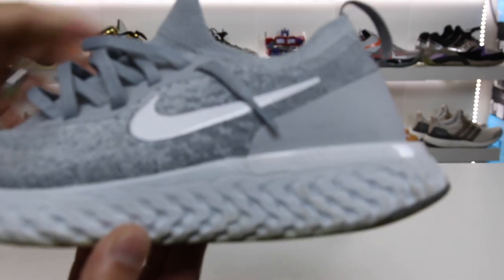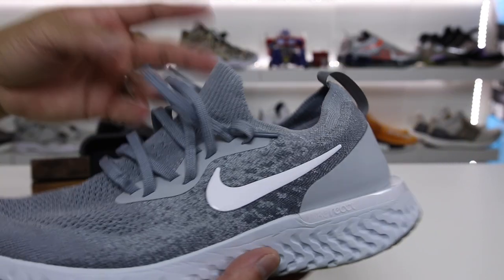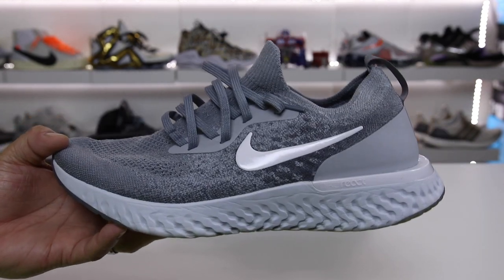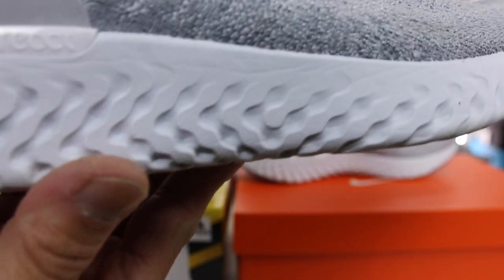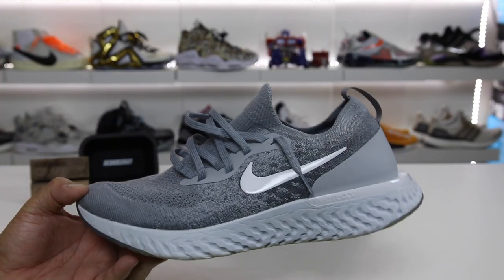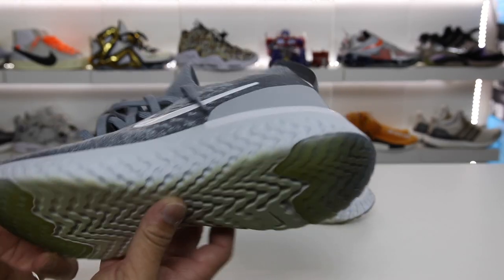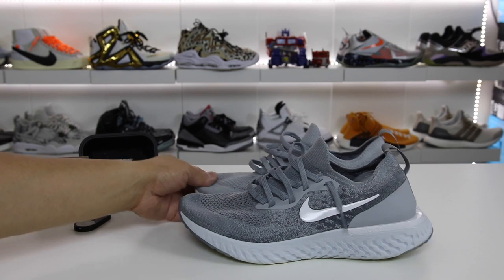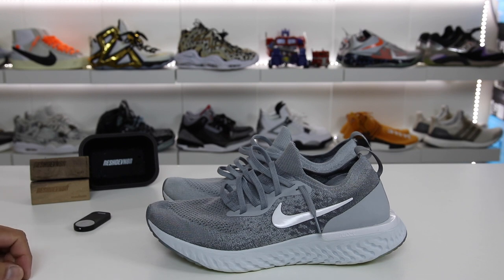After Weeks Of Wearing: Nike EPIC REACT FLYKNIT PROS & CONS! (Worth Buying?)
Buy the Epic React Flyknit here, Restocked!!

NIKE EPIC REACT FLYKNIT vs ADIDAS ULTRA BOOST Comparison!

Nike epic react flyknit vs adidas Ultra Boost!
What is Nike React technology?
New cushioning that is the Terminator 2 for Lunarlon. Lunarlon was soft foam encased In harder foam to be more durable. React is lighter, more cushion like and responsive than before

Some say it’s a carbon copy of ultra Boost, but news flash... the Nike presto has the shape first.

How is react vs Boost? It’s a competitor no question. Simply put, it’s softer than Boost, but less stable and not as responsive. Impressive stuff

Fit is tts snug or go up .5 for extra wiggle room
Primeknit is better than flyknit
Pk is thicker, feels more durable.
Better heel counter on the UB
Laces are not needed on either

React is different than bball version, not encased which means much more cushion!

But less stability. Not as responsive as Boost imo
React is 9.6  (my bad, not 8.6!)is and lighter than Boost, but probably due to no continental rubber traction
Less traction, will follow up to see how it lasts
React vs ZoomX - zoom x is noticeably more responsive and more cushiony
React is softer than lunarlon
React is softer than bounce
Closest thing to it is the cloud foam slides by adidas or Pure Boost... it’s sort of like that but snug on ur feet.
Nike react is a hit, like the new Roshe run in a good way.
I would like a detached tongue, less snug fit but .5 up might change my mind about that.

Final thoughts? Love these so far. Adidas raises the bar 5 yrs ago with adidas Boost, and it forced competition to ELEVATE Their game. $150 worth it IMO, and will buy again. Long term wear TBD
Release 2/22/18

COMFORT THAT KEEPS KICKING

The Nike Epic React Flyknit Men's Running Shoe provides crazy comfort that lasts as long as you can run. Its Nike React foam cushioning is responsive yet lightweight, durable yet soft. This attraction of opposites creates a sensation that not only enhances the feeling of moving forward, but makes running feel fun, too.

Ridiculously Responsive

Nike React feels incredibly bouncy. As your foot lands, the foam responds to the impact of your step by snapping back. The more energy you put into your step, the more energy you get in return. Compared to the similarly soft Nike Lunarlon cushioning, you get 13% more energy return with React.

Feels Like the First Run

The foam outsole shows the hard work and wear of many miles, yet it resists compression and keeps its shape. Based on testing with champion runners like Galen Rupp, the shoe's cushioning still feels like new after roughly 300 miles. It's like you get that exciting, out-of-the-box experience with every run.

Give Your Feet a Hug

Flyknit material conforms to the shape of your foot, creating a snug, hug-like feel. With the bootie-style construction, the tongue is seamlessly part of the upper. This eliminates the pressure a traditional tongue puts on the top of your foot. Combined with the bouncy-soft feeling of React underfoot, it's like you're wearing slippers on a mattress.

Optimized Traction

To keep the shoe as light as possible, traction is placed only where critical. Based on data, rubber sections on the toe and heel help you grip the ground and push off.

More Details
Heel shelf stabilizes the back of your foot to help keep your heel from rocking as your foot lands
Synthetic suede heel lining helps prevent slippage and blisters
Weight: 9.6 ounces/272 grams (men's size 10)
Offset:10mm
Shown: College Navy/Racer Blue/Pink Blast/College Navy
Style: AQ0067-400

Flyknit Origins
Nike Flyknit technology was inspired by feedback from runners seeking a shoe with the snug (and virtually unnoticed) fit of a sock. Nike embarked on a four-year mission with teams of programmers, engineers and designers to create the technology needed to make the knit upper with static properties for structure and durability. Then the precise placement of support, flexibility and breathability—all in one layer—was refined. The result is a featherweight, formfitting and virtually seamless upper. This unprecedented precision maximizes performance while reducing the material waste of traditional cut and sew by an average of 60%. The equivalent of six recycled plastic bottles are used in every pair of Flyknit shoes, saving millions of pounds of material from reaching landfills.